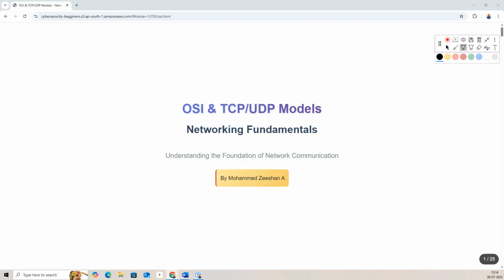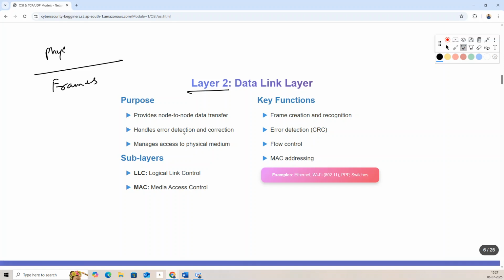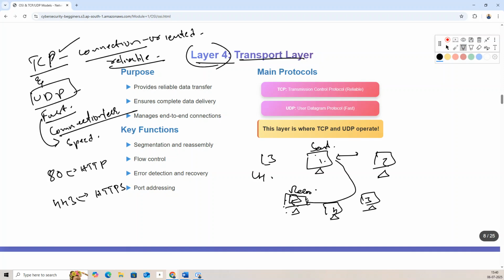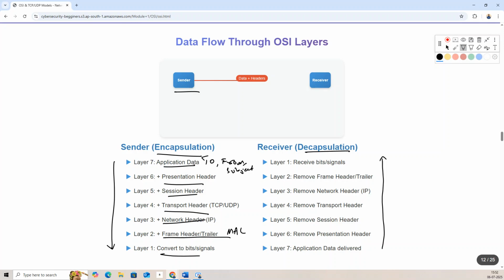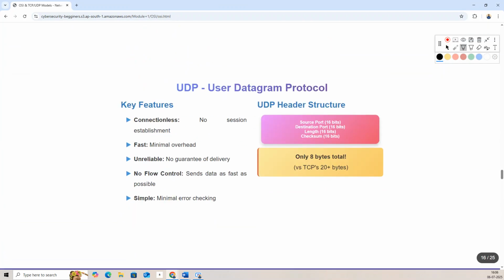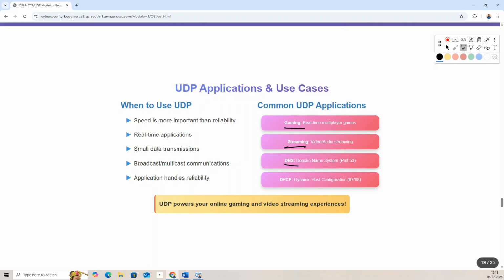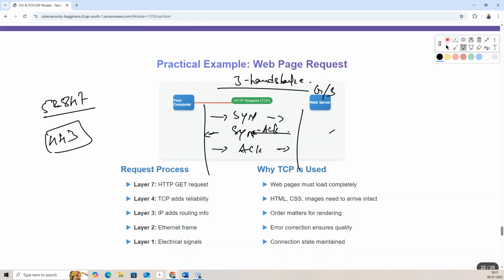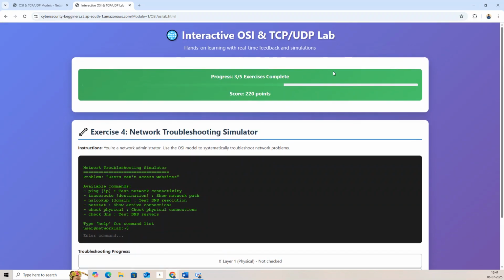OSI & TCP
GuruSchools intelligent edge security platform surrounds and protects your entire architecture including core, cloud, and edge, help to secure, to thwart attackers and mitigate threats wherever they emerge
Built on the world’s evolving Intelligent Security Platform, this security solutions provide 24/7/365 protection for your websites, applications, APIs, and users.
GuruSchools Data protection platform
A well Developed Data protection platform to address a smarter, more adaptive approach to protect critical databases, files and more with a comprehensive data security platform. Discover where your data is most at risk across your IT environments, gain contextual insights and analytics, and take action to monitor, protect and mitigate issues.
GuruSchools Data security services
Explore data security solutions, Data security services, Transform your cybersecurity strategy. Using data security technologies and expertise, IBM security experts can help you discover, protect and monitor your most sensitive data, wherever it resides.
Explore data security services GuruSchools Data privacy overhead of man on computer at desk Address compliance with privacy mandates, build trust with your stakeholders, and stand out from your competitors as data privacy concerns continue to drive new regulations.
Cloud Data security Services
A Continuous mentoring, continuous effectively checking for non-conference to security policies & so Protect your enterprise hybrid cloud environment confidently with a cohesive security program, from strategy to threat containment.
Encryption and cryptography for data protection for all critical data new or legacy. Retain full control of your organization’s sensitive data that is accessed, stored and transmitted by other parties with a combination of technologies and expertise from GuruSchools to our Business Partners.
GuruSchools Security Audits
GuruSchools Security Audits for data security vulnerabilities in real time, the key steps in protecting sensitive data include automating visibility, controlling access policies and implementing ongoing monitoring to discover vulnerabilities and risks before they become breaches.
uruSchools Web Security Services
We provide an advanced framework for Web Security, Solutions and operational excellence in a global delivery model for organizations to build secure process capabilities and pursue highly integrated, collaborative business relationships

 Safety — Ensuring that a reliable copy of your data is always available
Accessibility — Ensuring that data is available from any physical location, at any time
Privacy — Ensuring full control and transparency over who can view and access your data
Authenticity — Ensuring that backed-up data is an exact, unmodified replica of the original data
Security — Ensuring that data, apps, and systems are protected against cyberthreats

We have specially trained & experience Security expert Analysts with extensive Threat Protection, Cybercrime, Cyberattack, Cyberterrorism & Malware protection services

Zero Trust Security, Users, devices, applications, and data are moving outside of the enterprise perimeter and zone of control
Enterprise Threat Protector
Great developed Proactive protection against zero-day malware and phishing, Get best proactive protection, reactive mitigation, Instant protection without complexity or hardware, Quick and uniform enforcement of Acceptable Use Policy
Customer Identity & Access Management
Identity Cloud, Mission-critical customer identity and access management to provide trusted digital experiences for end users, Provides a highly-secure and resilient environment for collecting and storing sensitive user information, Safeguards against malicious activities including fraudulent accounts and credential compromise, Enables brands to establish and maintain digital trust with their customers
GuruSchools Cyber Law Experts
Well experienced and worldwide / nationwide experts to guide on Cyber Law & Jurisdiction as per the North American Cyber Laws & remedies to build a better product & services  that can be deployed all over the world